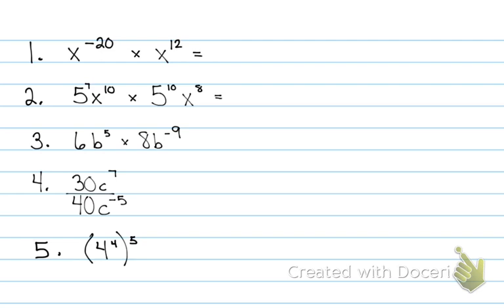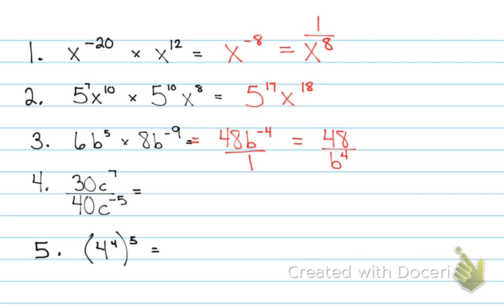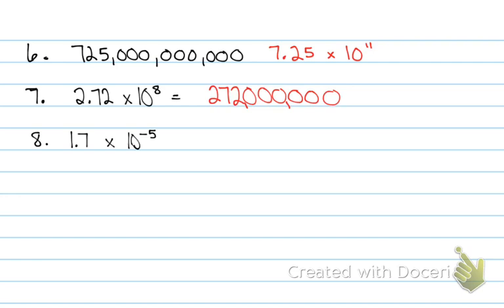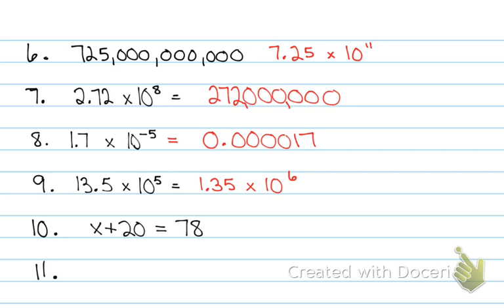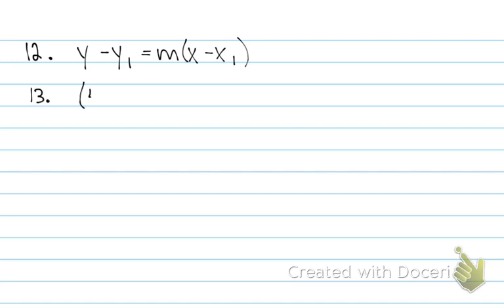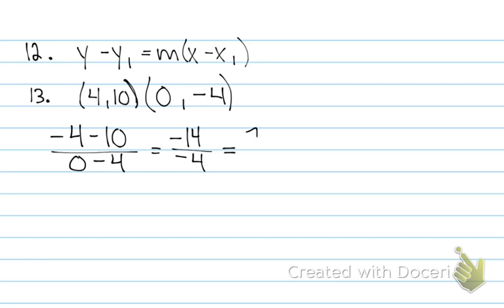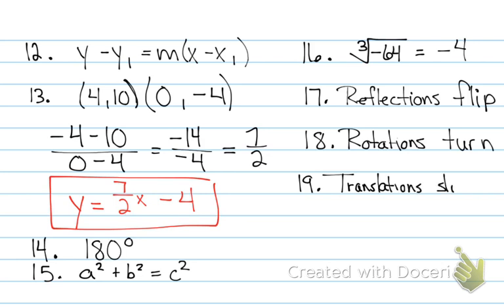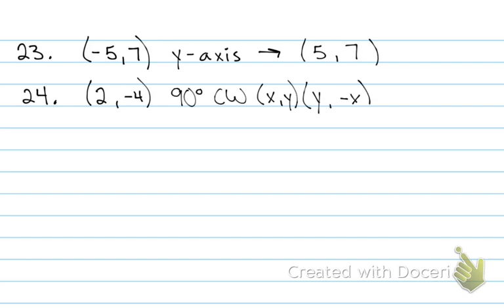Honors Pre Alg Final Exam Review Part 1